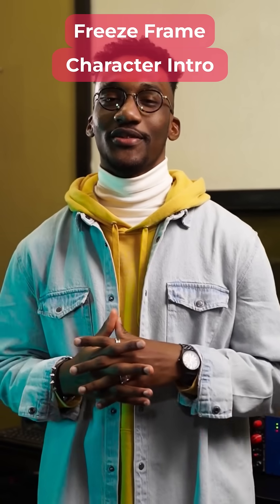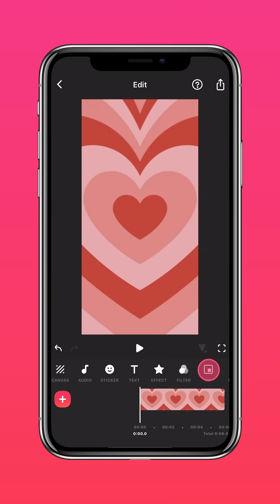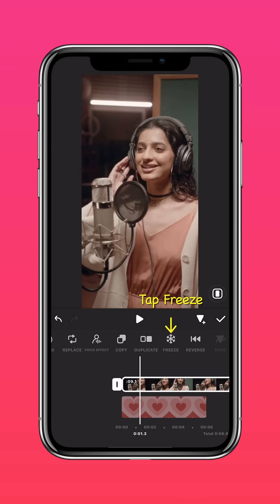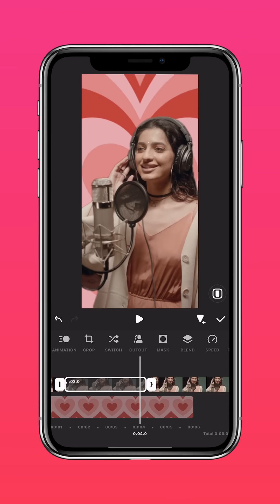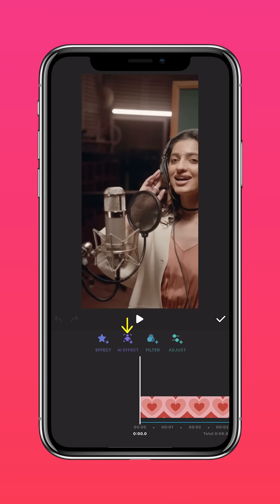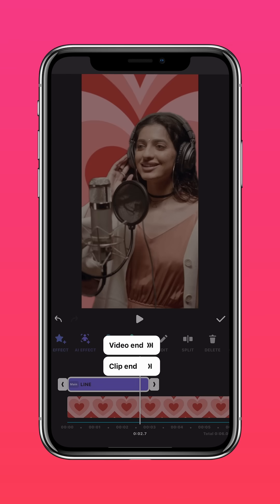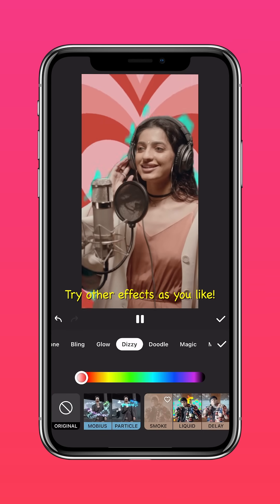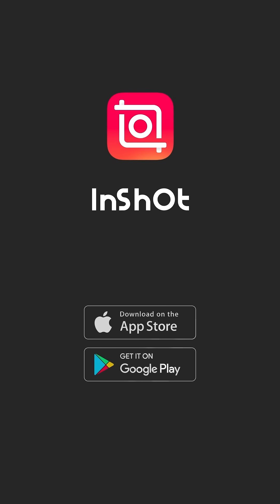Must-learn freeze-frame character intro to kick off your videos! 🎬✨Check this tutorial out!